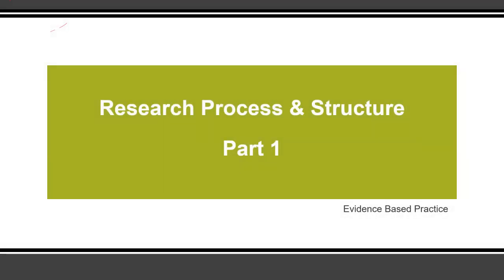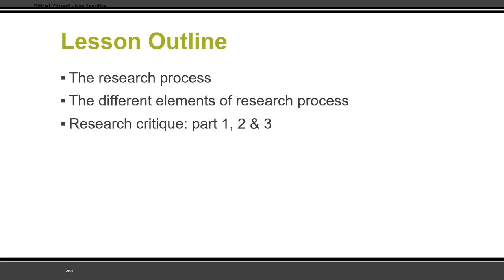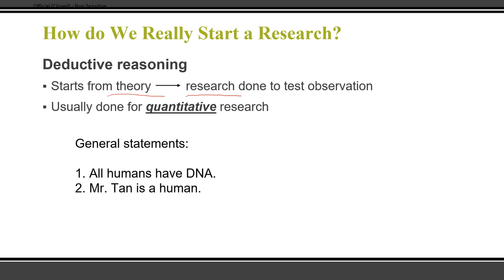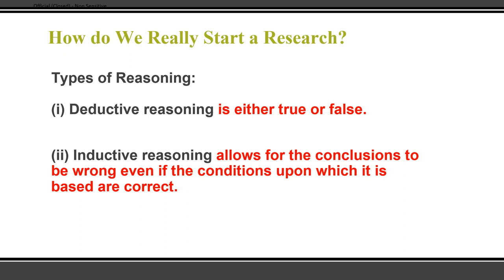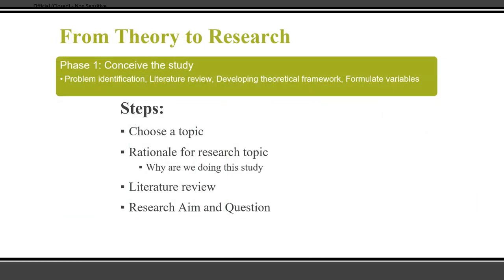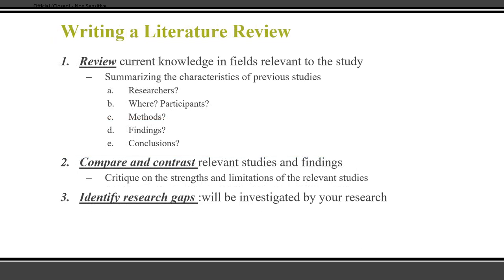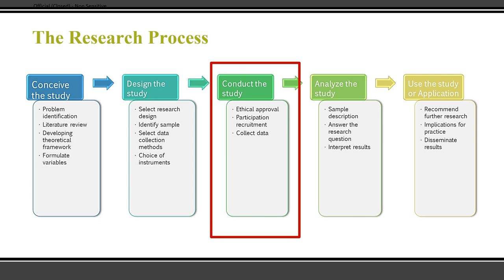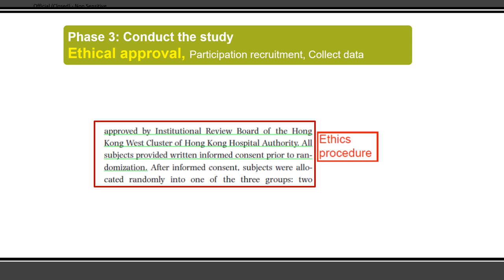Research Process & Structure - Part 1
This video describes, briefly, the research process especially for nursing research.